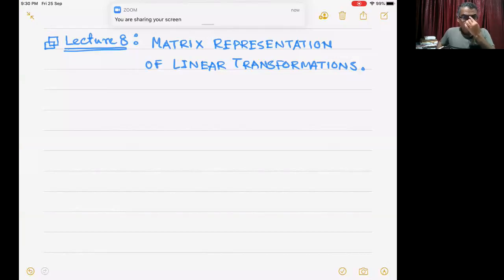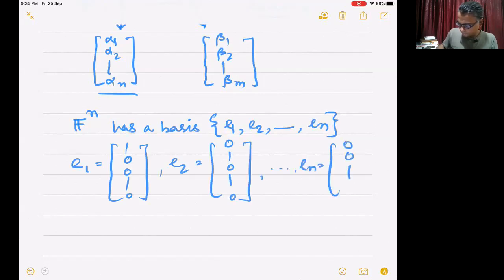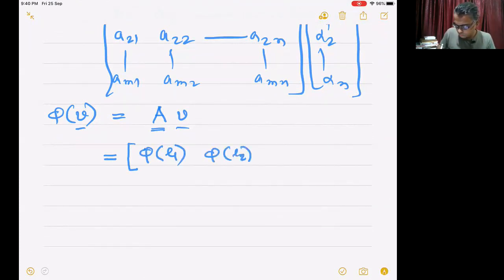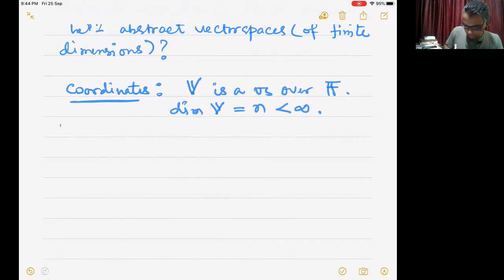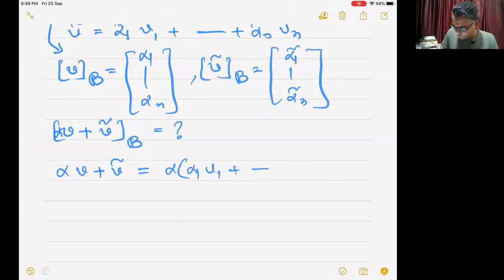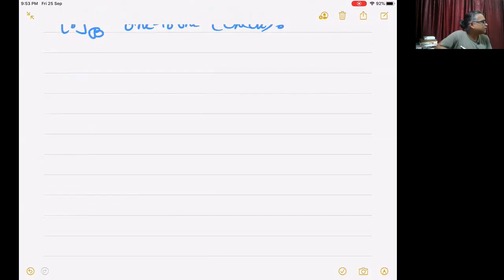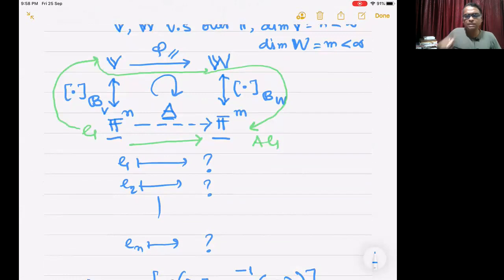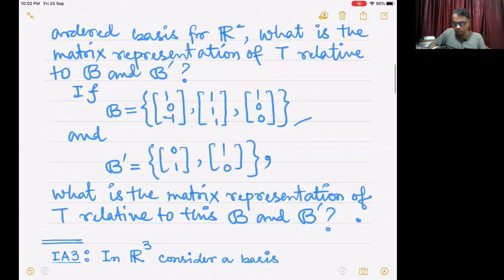Lecture 8A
EE635: ALA eighth lecture, first module